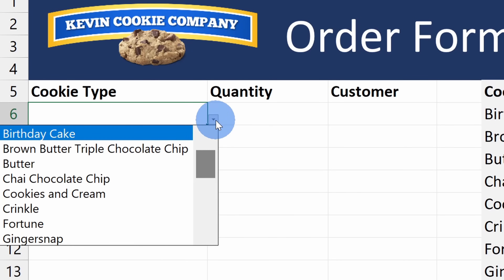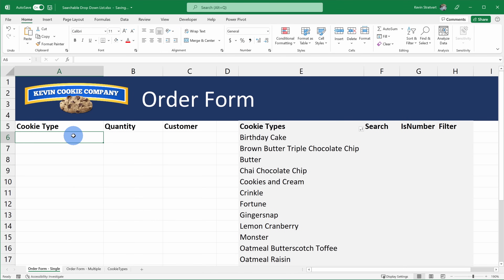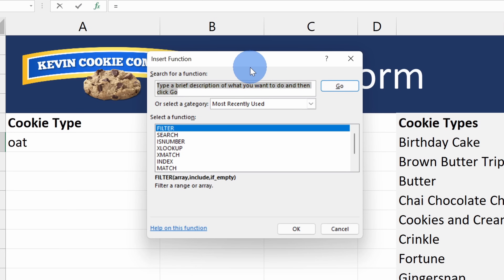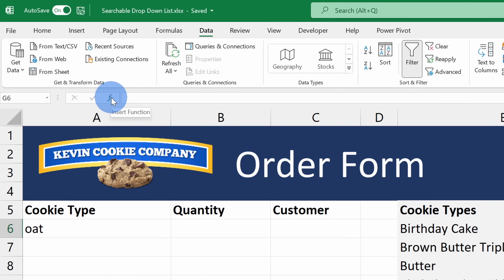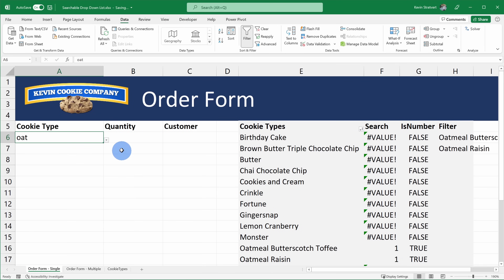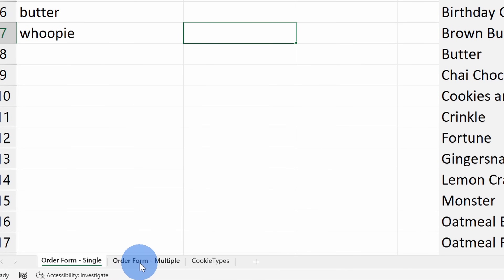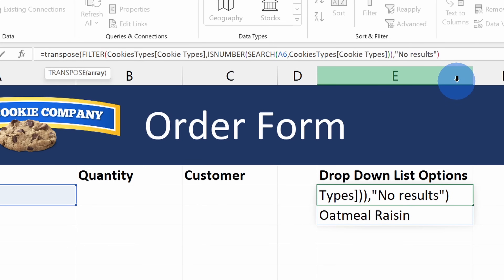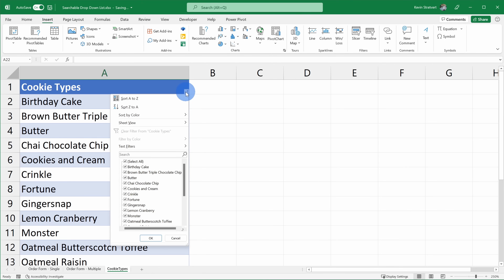🔎 How to Create Searchable Drop Down List in Excel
In this step-by-step tutorial, learn how to build a searchable drop down list in Microsoft Excel. First, we look at how to create a searchable drop down list on Excel for the web, which is very easy. All you need to do is to create a drop down list and it's searchable by default. Desktop Excel is a little more involved and requires three functions, including search, isnumber, and filter. First, we start by creating a drop down list that works on one cell. Then we progress and build a drop down list that works across multiple cells. By the end, you'll master creating searchable drop down lists on both Excel on the web and Excel desktop.

⌚ Timestamps
0:00 Introduction
0:45 Create searchable drop down list in Excel on the web
2:53 Create basic drop down list in Excel desktop - no search
4:27 Create searchable drop down list in Excel desktop - one cell
11:28 Create searchable drop down list in Excel desktop - multiple cells
17:30 Best practices
18:09 Wrap up